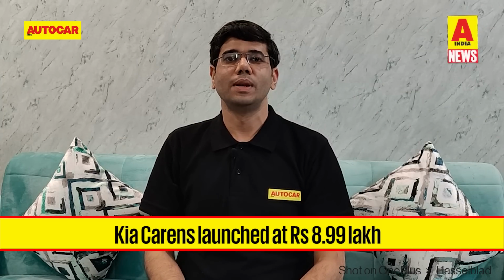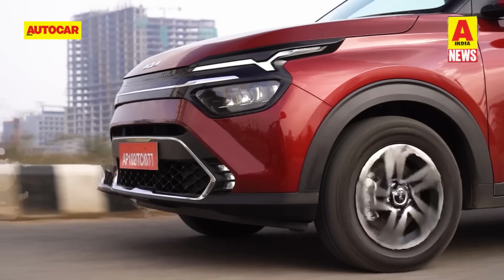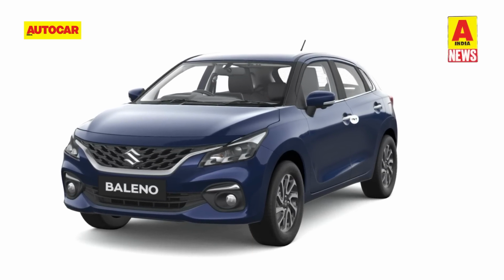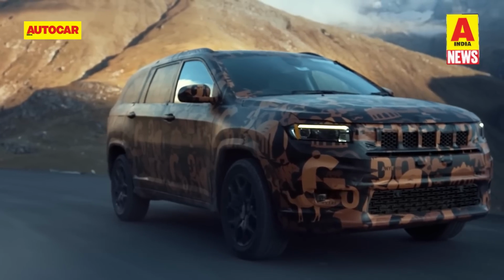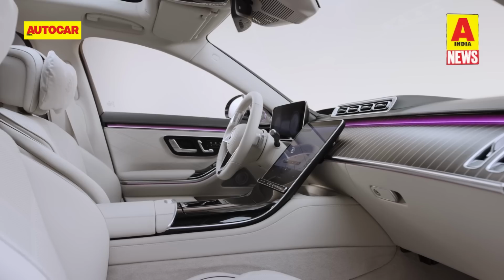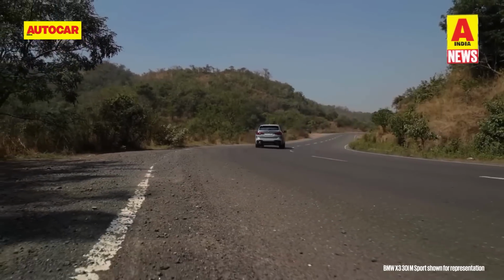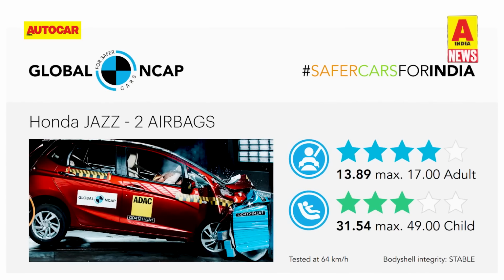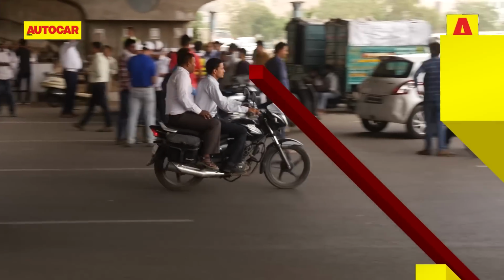Kia Carens price, new Maruti Baleno details, Jeep Meridian details & more | News| Autocar India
On this week's edition of Autocar Quick News, we have the Kia Carens' prices, details of the 2022 Maruti Suzuki Baleno, Jeep Meridian and more. Mayank Dhingra brings you up to speed.

0:00 - Introduction
0:33 - Kia Carens launched in India
2:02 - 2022 Maruti Suzuki Baleno fully uncovered
3:49 - Maruti Suzuki Wagon R facelift in pipeline
4:27 - Jeep Meridian teased ahead of India launch
5:24 - VW Virtus India premiere in March
6:27 - Maybach S-Class India launch soon
7:40 - BMW X3 diesel facelift launched in India
8:27 - Renault Duster production ends in India
9:20 - Latest GNCAP crash results of Indian cars
10:27 - Honda CB500X prices slashed in India
11:08 - New safety guidelines for kids on two-wheelers